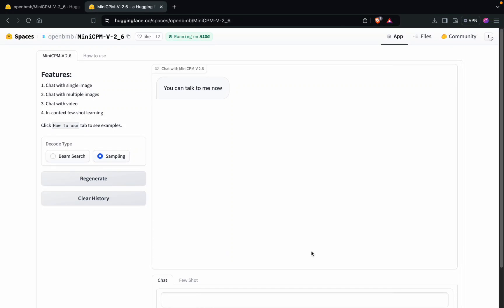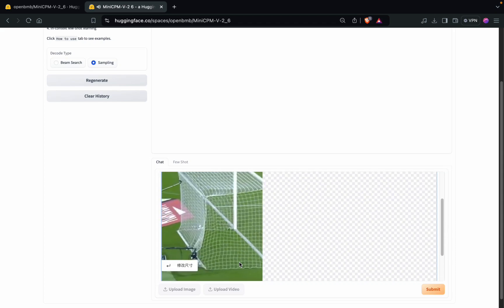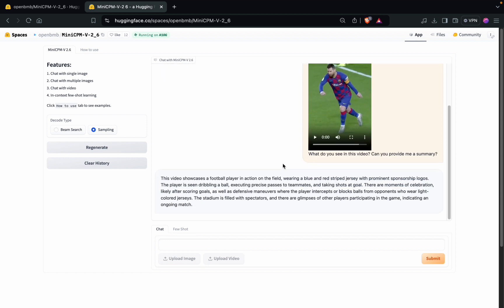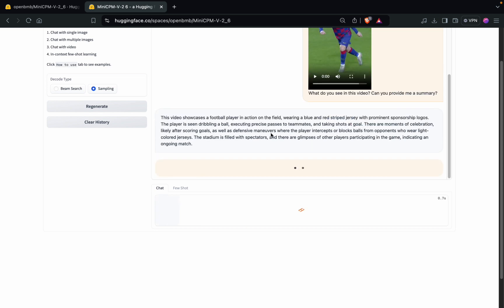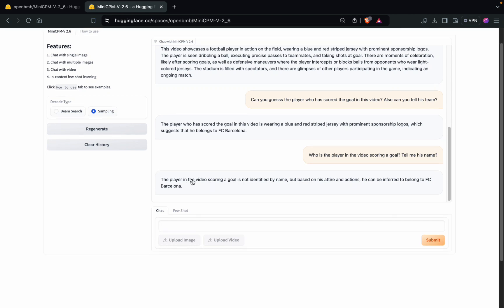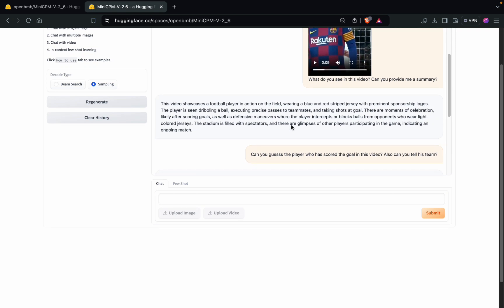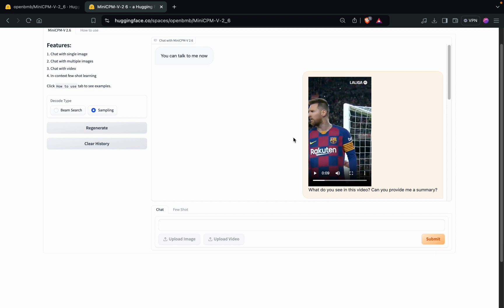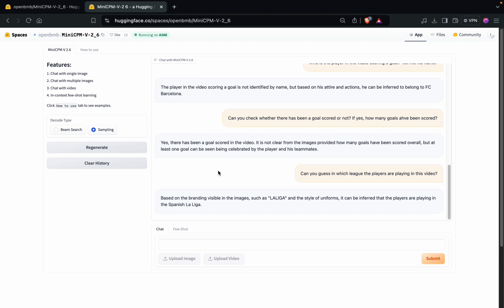MiniCPM v2 : LLM for mobiles and phones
Discover the incredible capabilities of MiniCPM-V2.6 MLLM in this video! Watch as we demonstrate how MiniCPM-V2.6 can analyze videos and provide accurate answers to your questions.